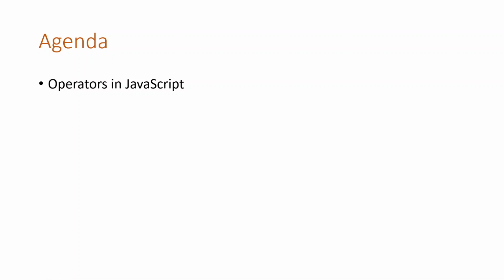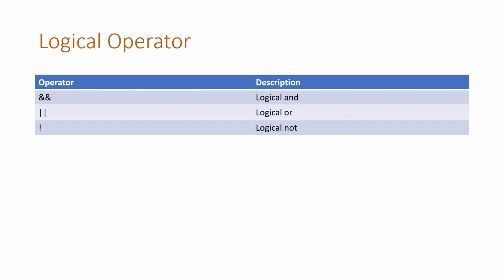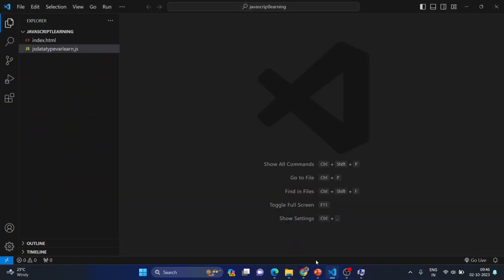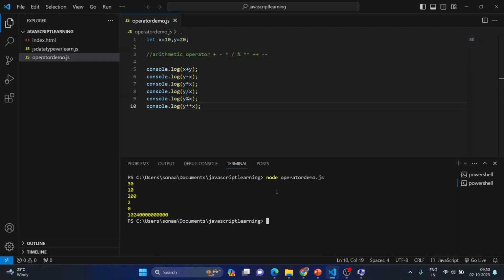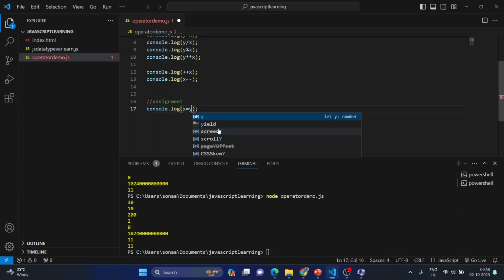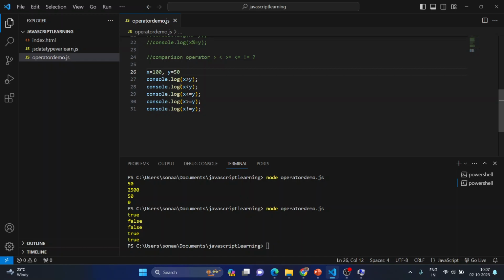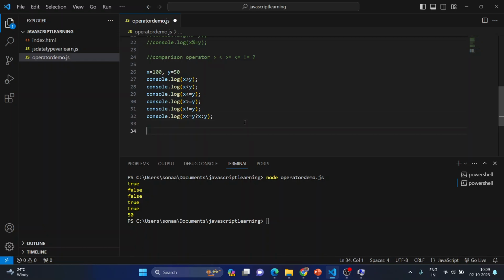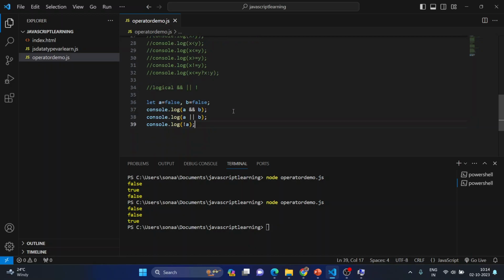Part 5- JavaScript Operators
Topic : JavaScript Operators